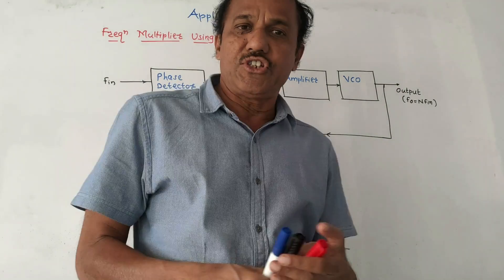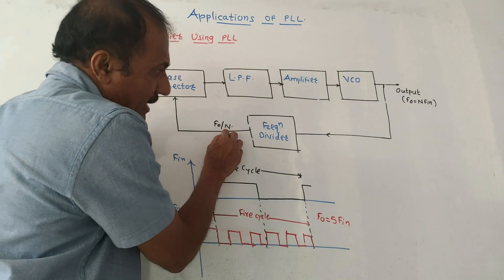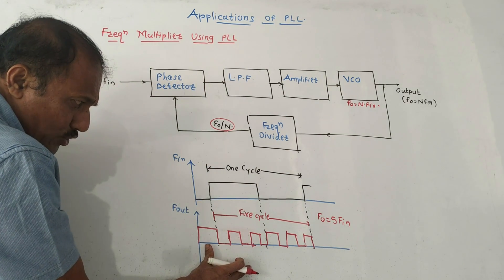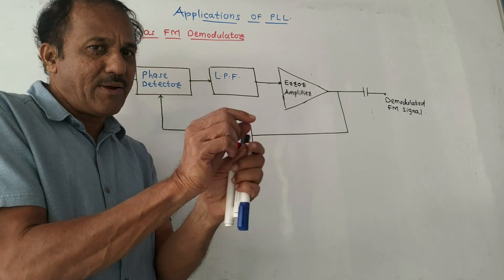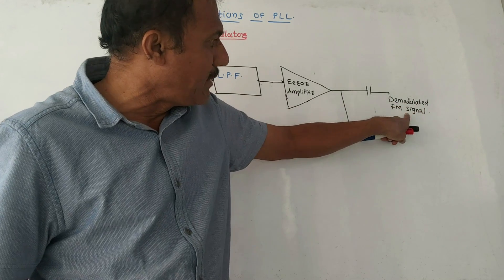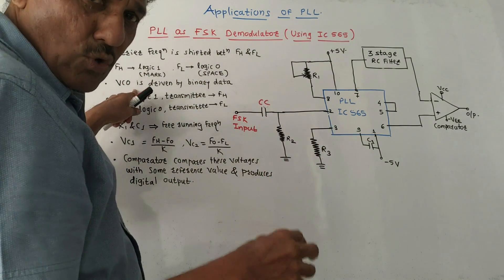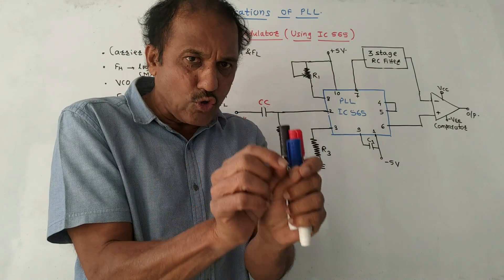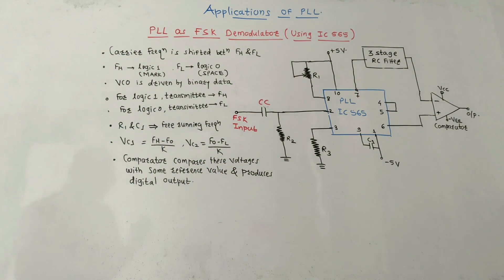APPLICATIONS OF PLL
This video provides applications of phase-locked loop.